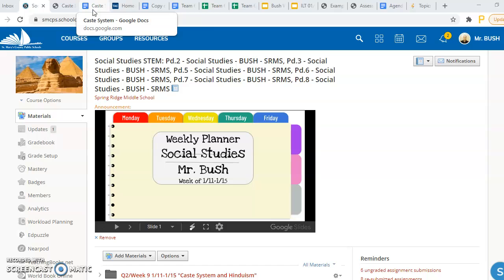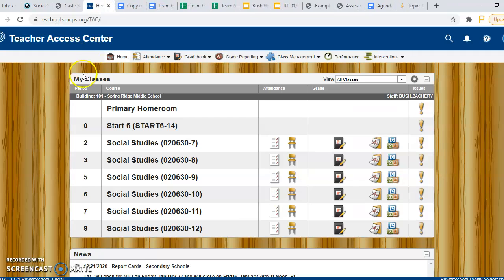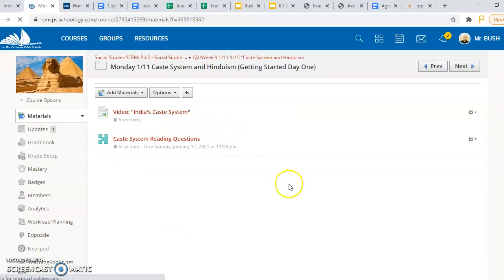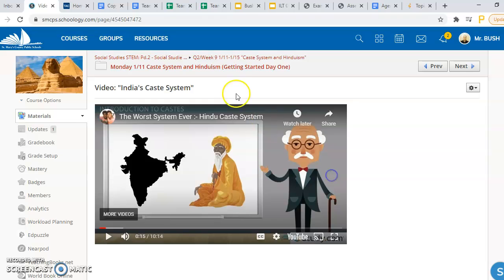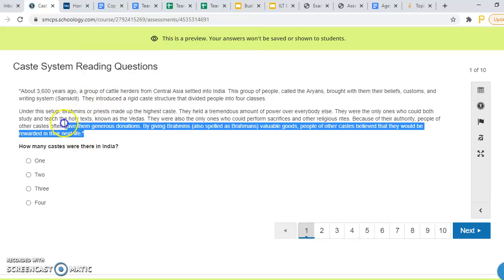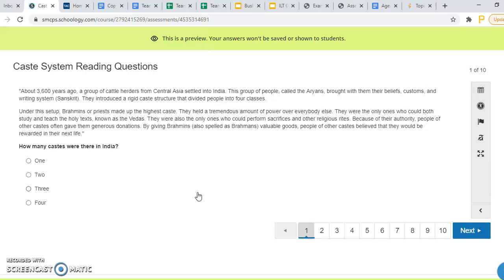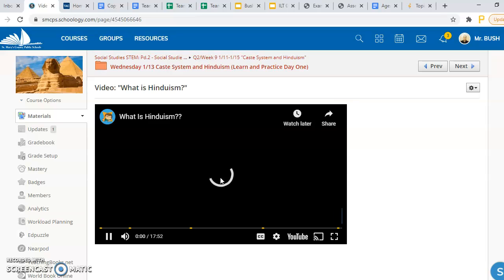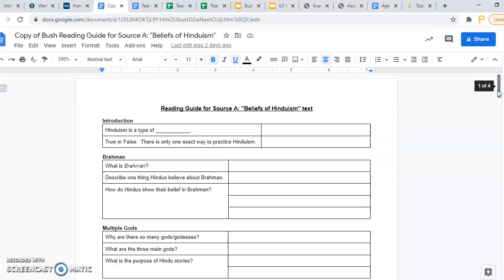Tuesday 1/12 Social Studies